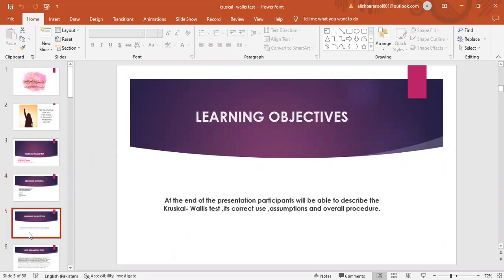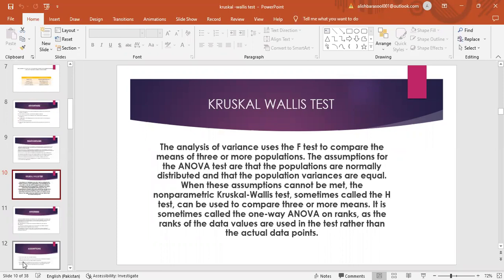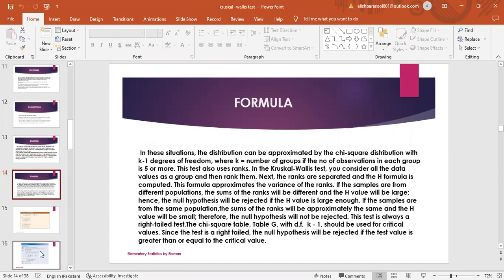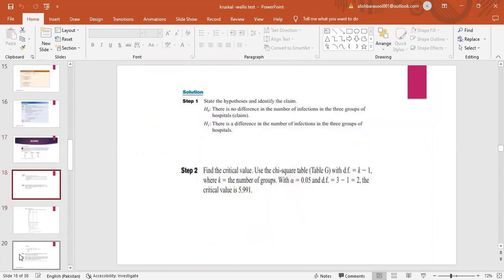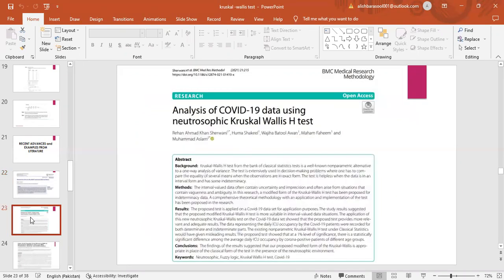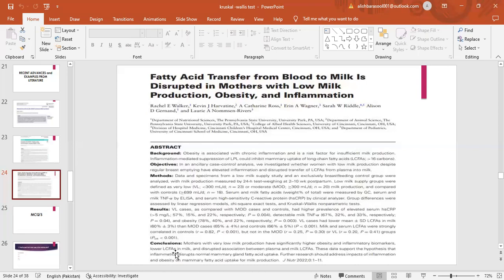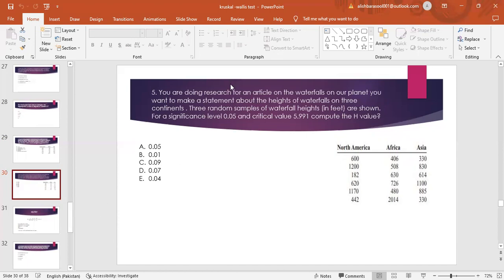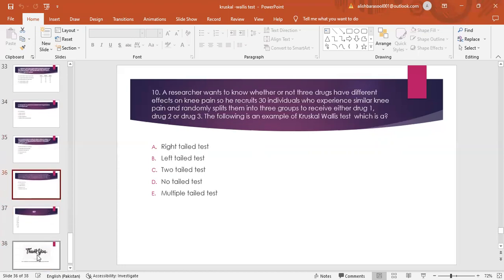kruskal wallis test